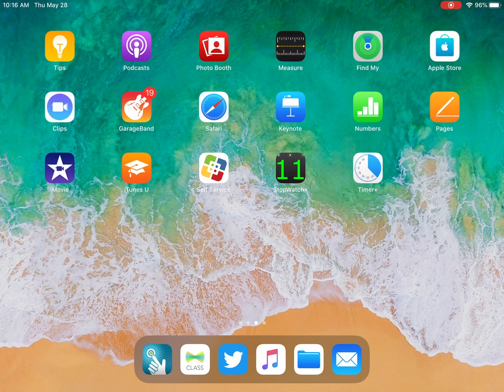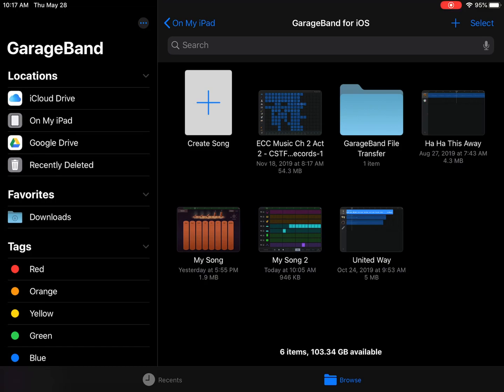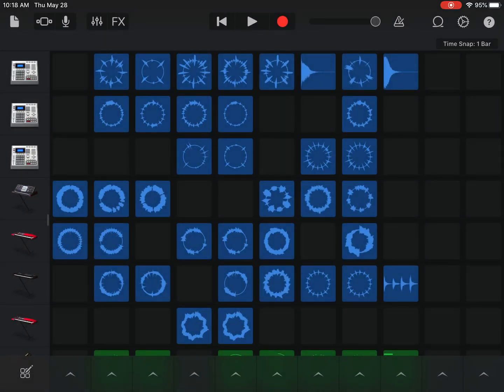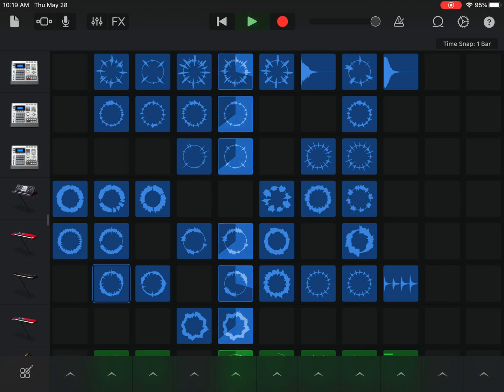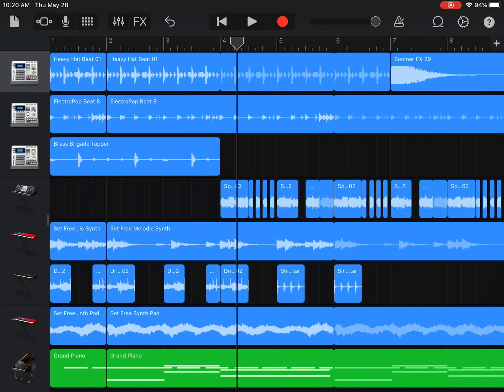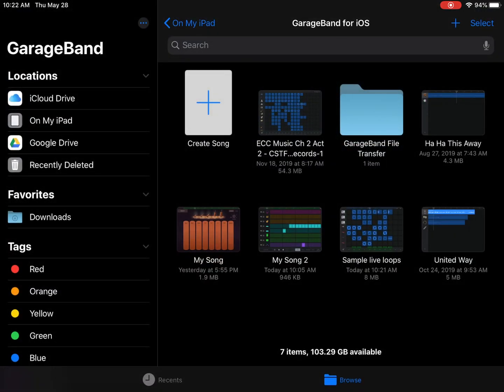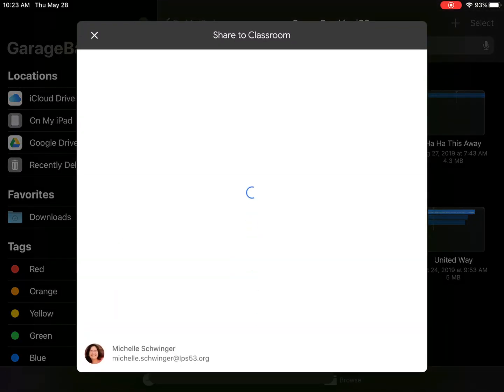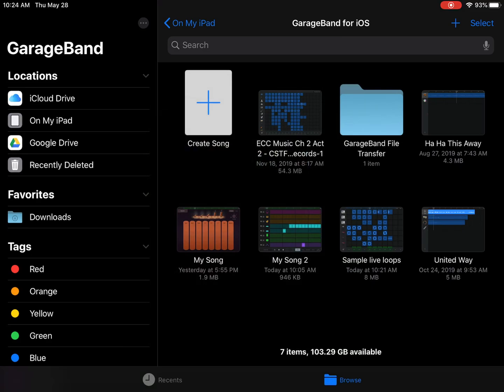Project 1 Live Loops Garage Band